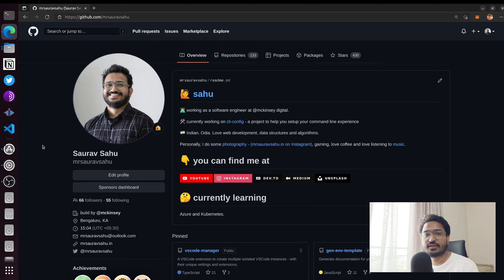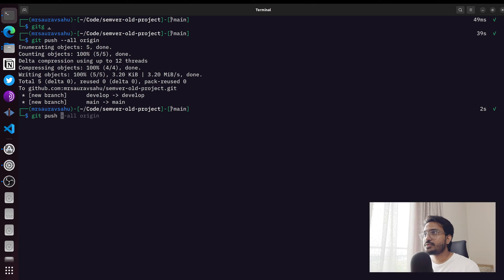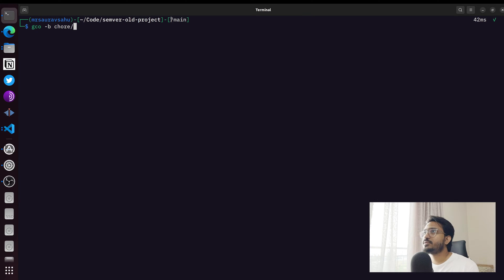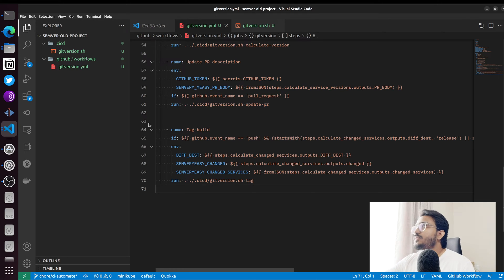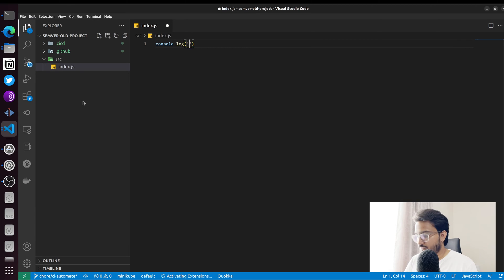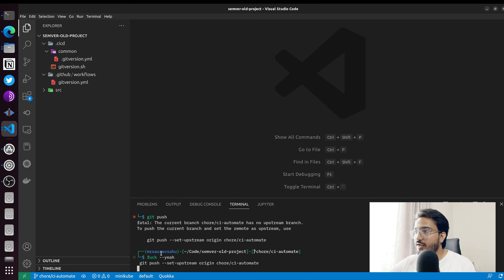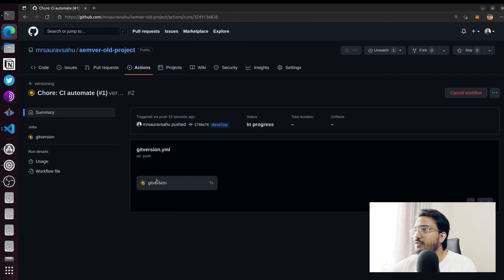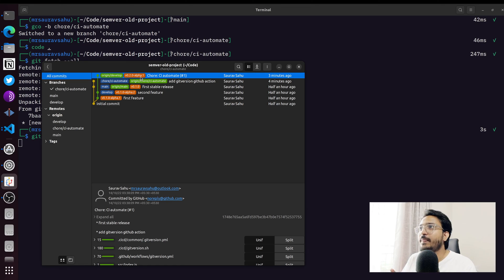AUTOMATE YOUR PROJECT VERSIONING | PART 2 EXISTING PROJECTS with GITHUB ACTIONS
Today we'll take a look at how you can integrate versioning to your existing projects. Gitversion can be used to version your apps in a variety of ways, I have simplified it with a custom bash script to automate versioning single/monorepo apps.

Links for the files required in Github Action (until monotools/semver-yeasy hits v1.0.0)